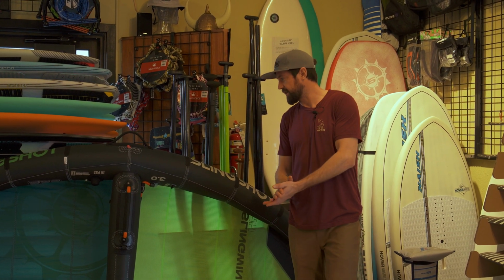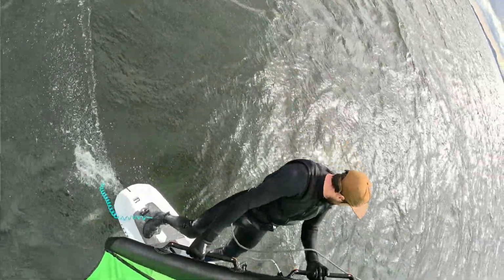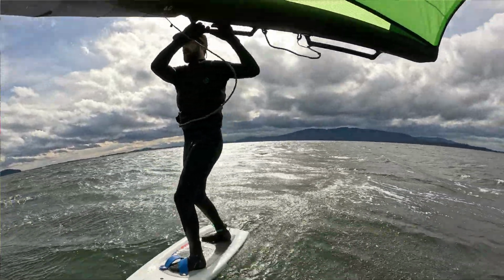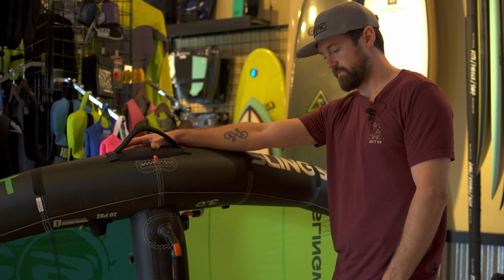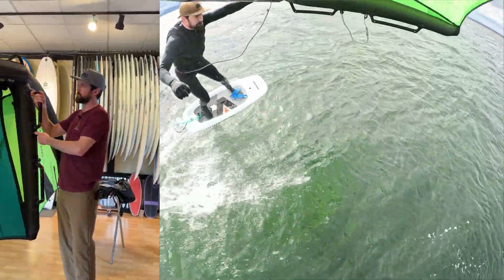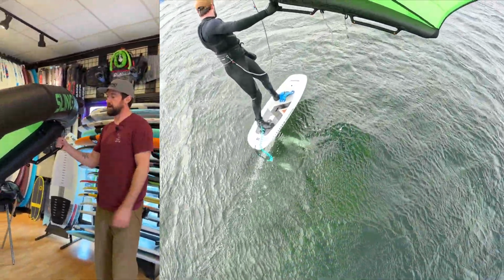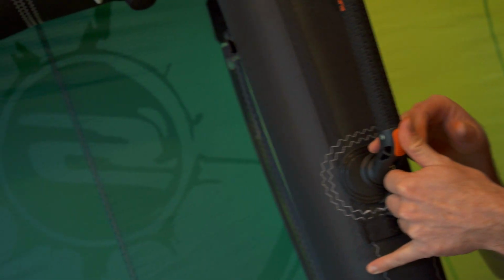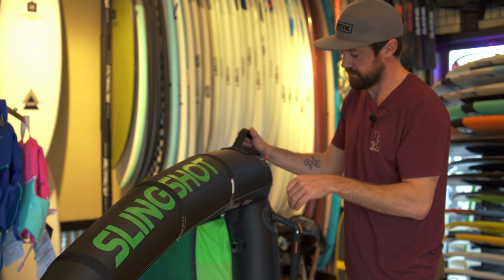Slingshot SlingWing V3 HH | Could this be our new favorite WING?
The addition of hard handles provides the rider with more direct control. Holding the front handle’s angled pistol grip provides the ability to luff the wing and ride swell without moving all the way to the leading-edge handle.

The Slingwing HH will help us push our wing foiling in Bellingham to the next level by being able to focus more on foiling the waves, and not fighting our gear. If you're looking to take your riding to the next level in wing foil surfing, you need to check out this new wing by Slingshot.

Location: KPS Store

Kite Paddle Surf
2620 N Harbor Loop Dr # 18
Bellingham, WA 98225